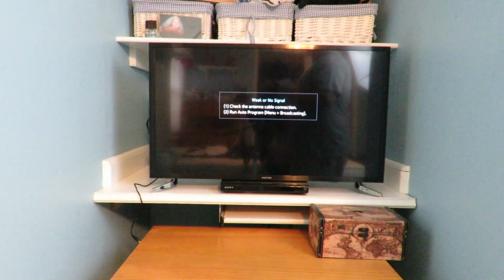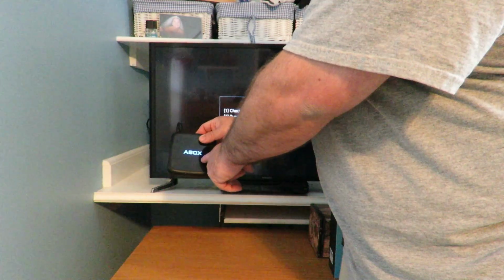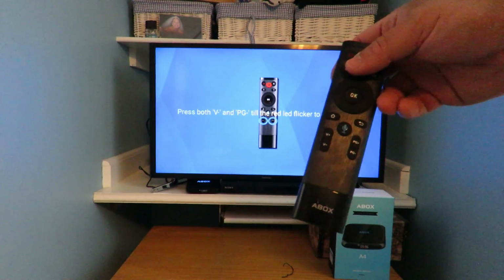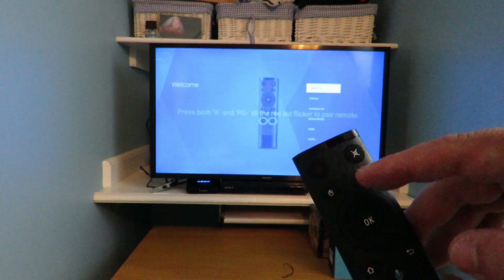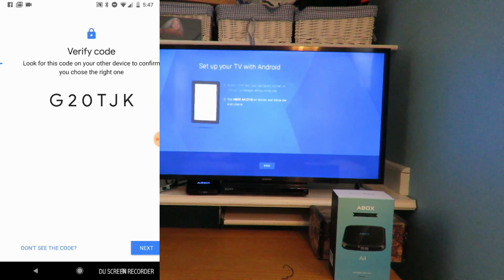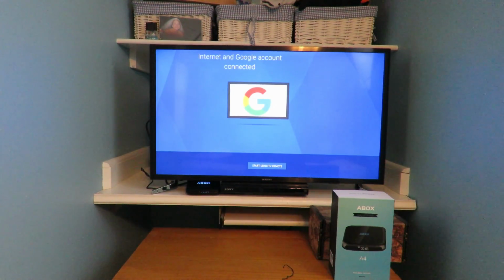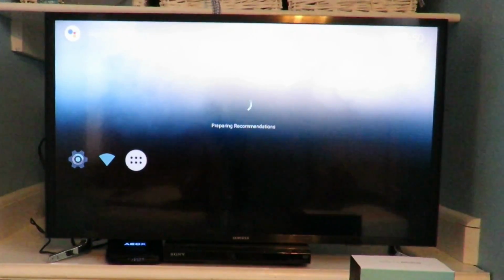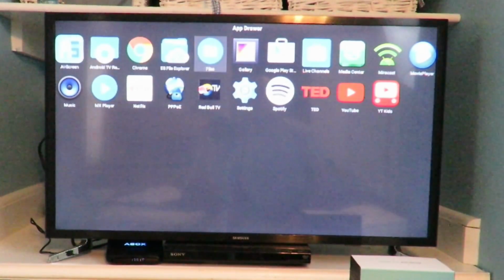Setting up the GooBang Doo ABOX A4 Android TV Box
Check out this video on how to setup the GooBang Do Abox A4 Android TV Box.  More coming soon, pretty exciting stuff
Check it out on Amazon
A 4 Pack of Batteries